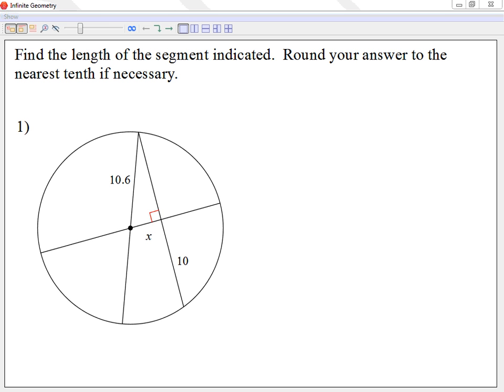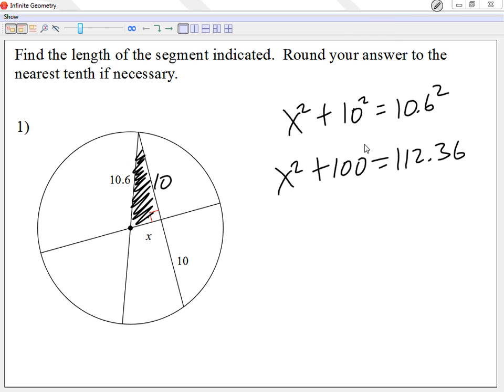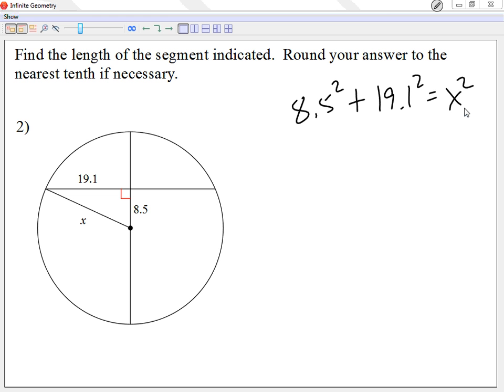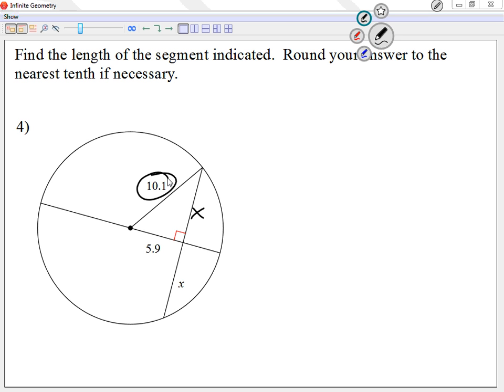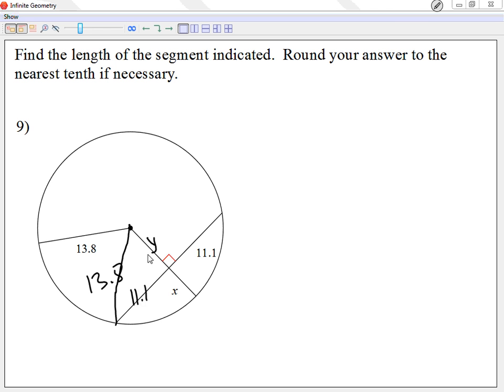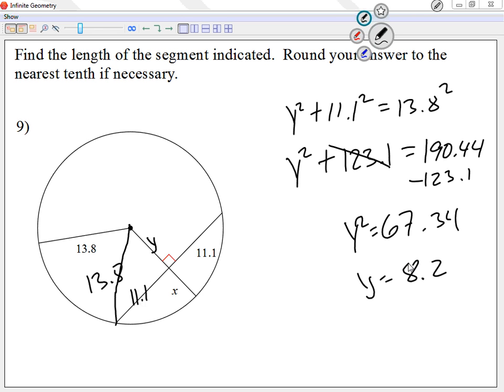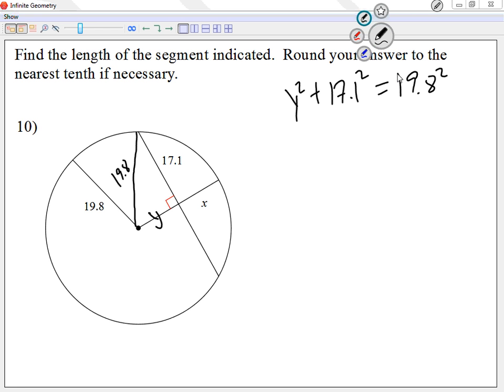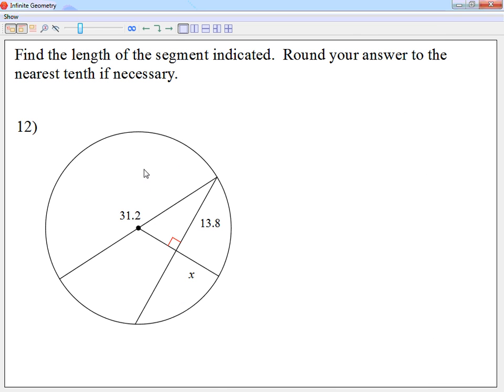leonzo chords segments pythagorean theorem